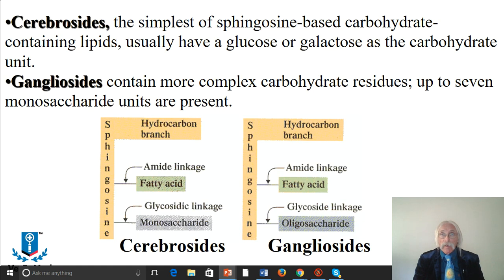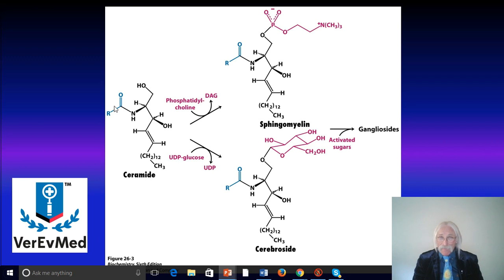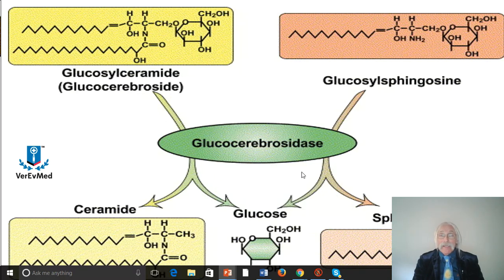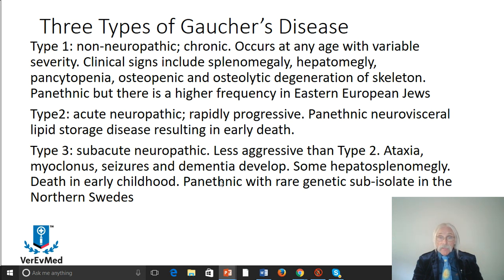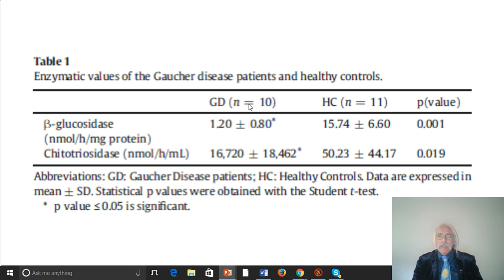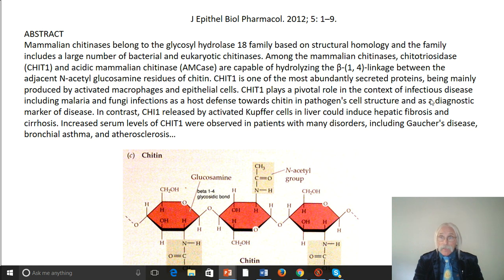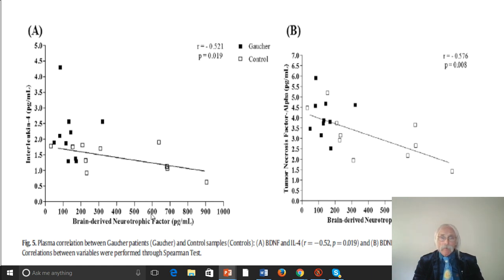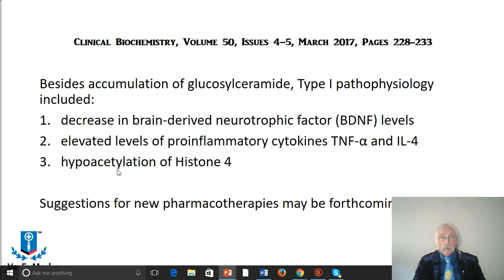Gaucher's Disease VerEvMed Dr. Guerra April 2017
A brief discussion of the cerebrosidase deficiency-linked lipidoses that results in this human lysosomal storage disease